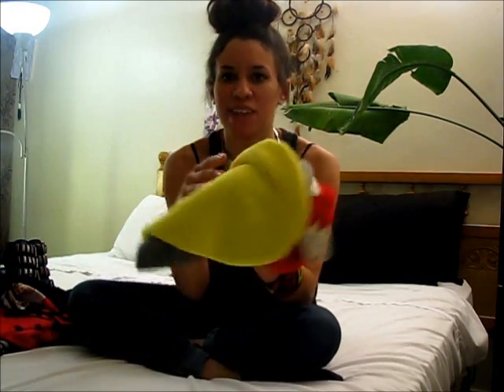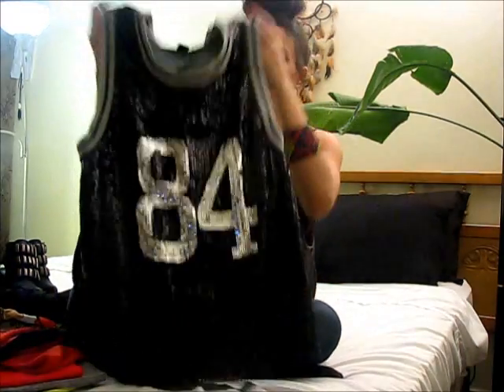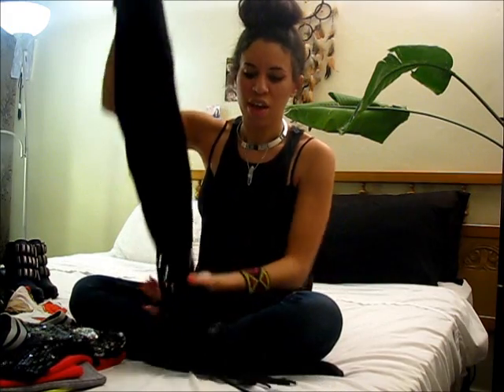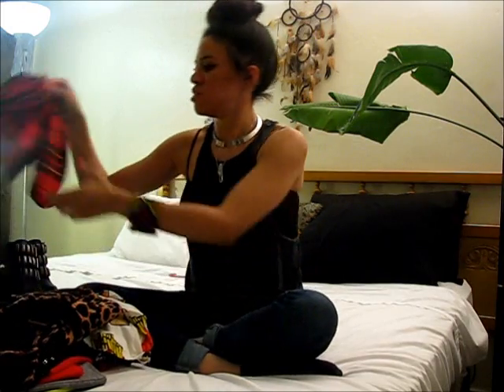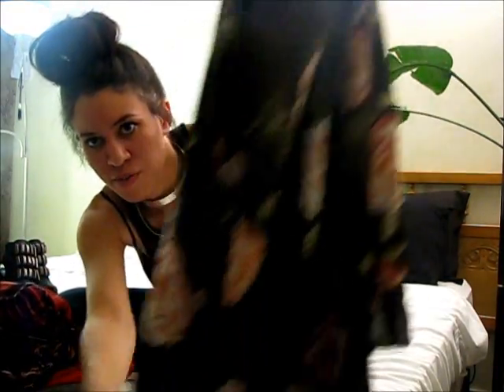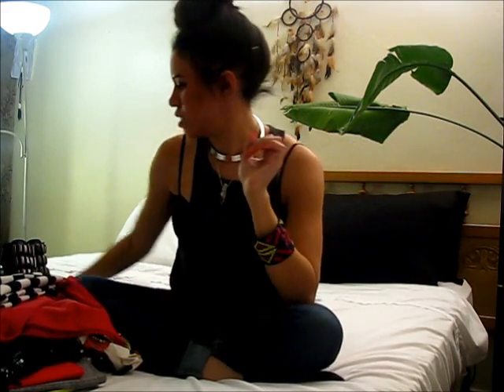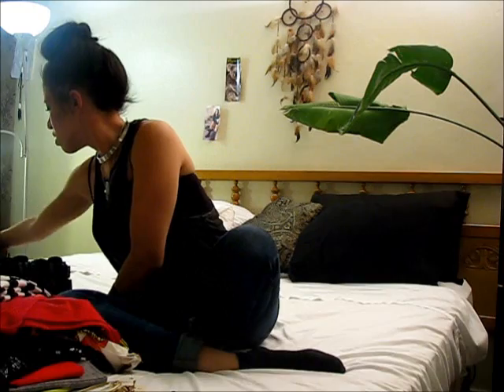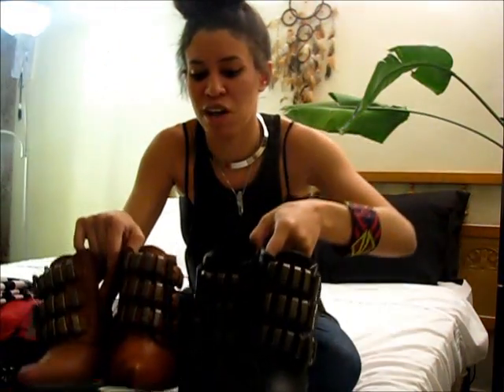forever21 haul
went to forever21 the other day and wanted to show you guys what i picked up!